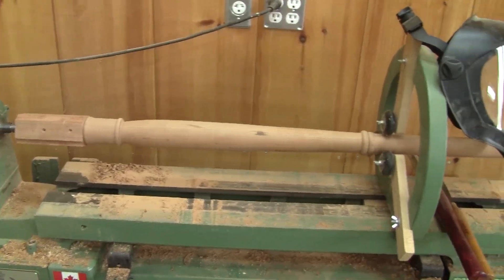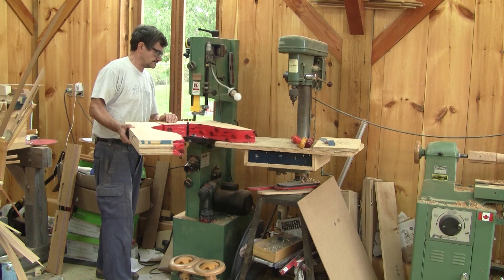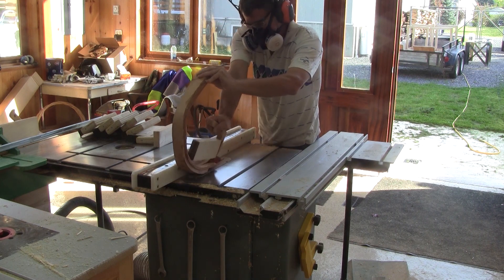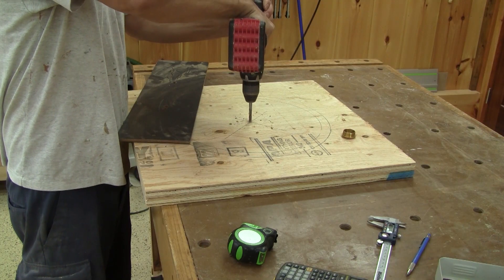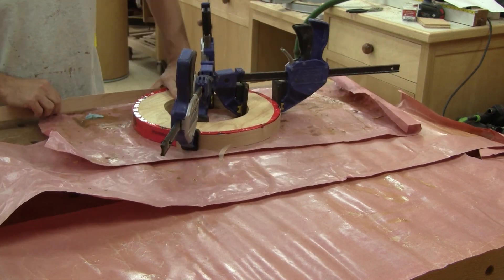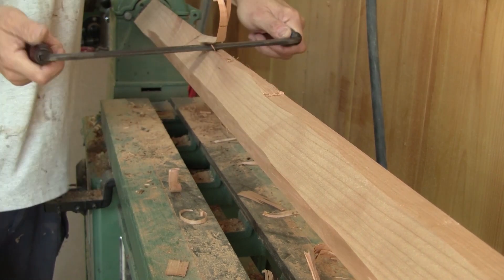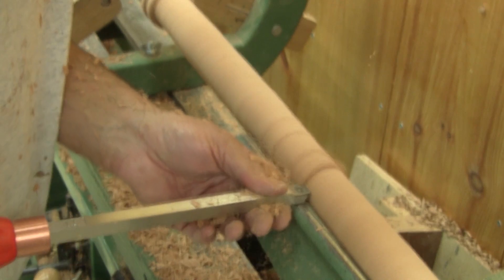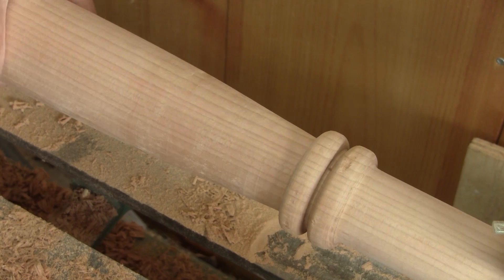The Woodpecker Ep 106 - Building a pair of coat racks part - 2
After Peter went home, the coat racks are far from being done. I still have a lot to do.